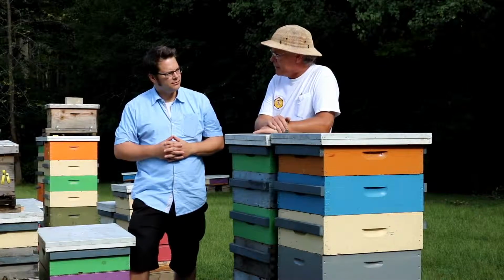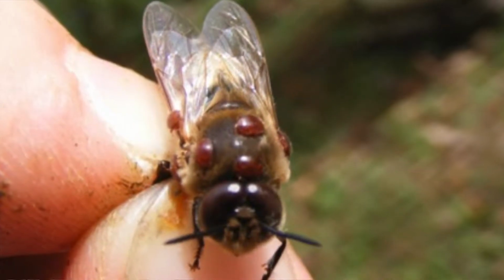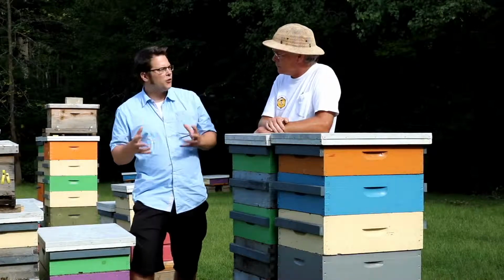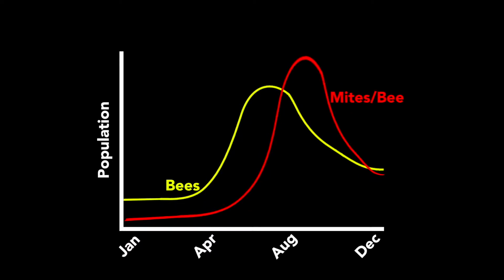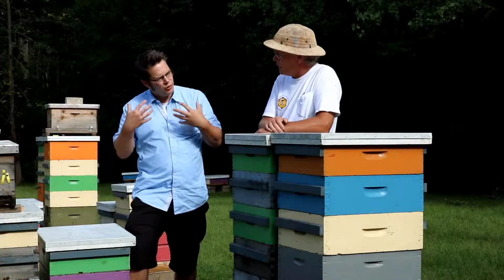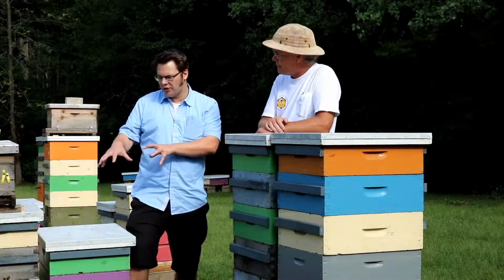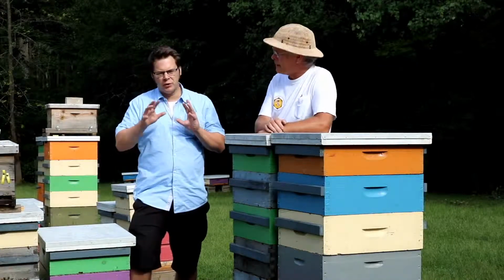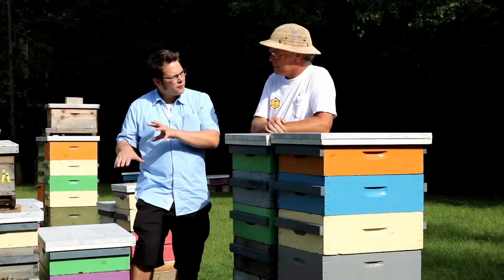Varroa Monitoring Method - Part 1 - Varroa Population Dynamics